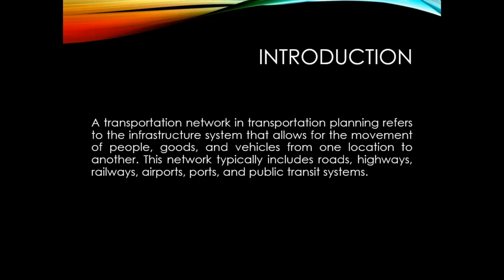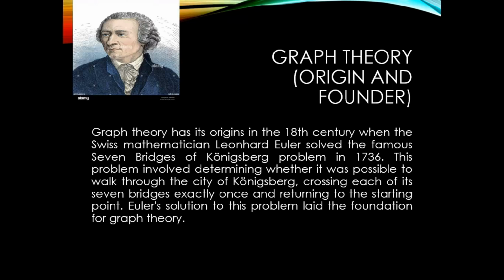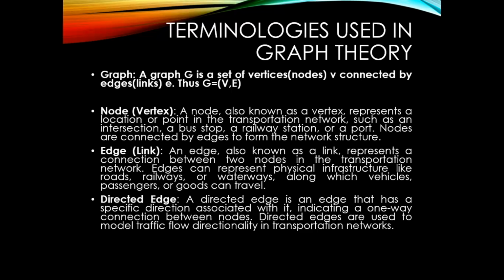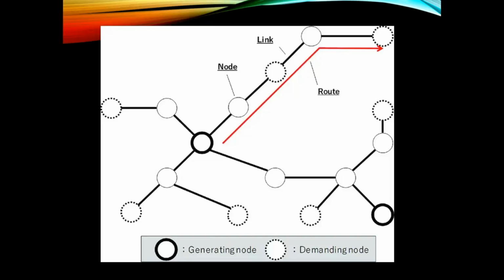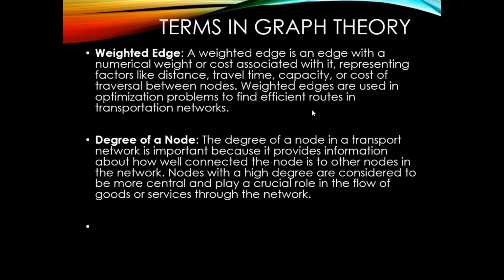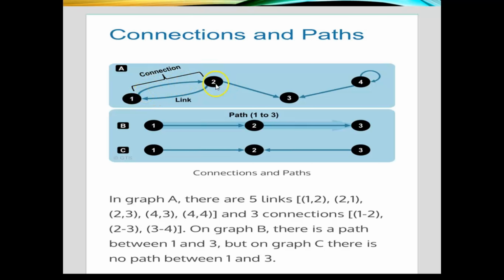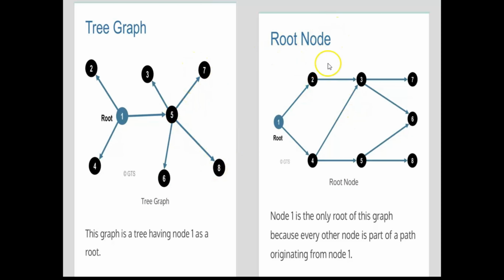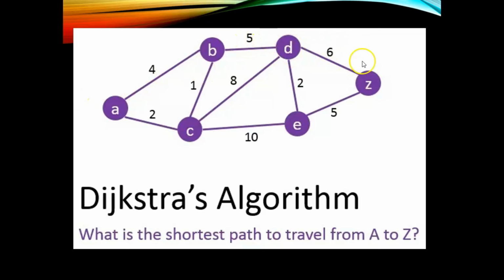TRANSPORTATION NETWORK AND PLANNING (GRAPH THEORY)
THIS LECTURE IS ON THE FUNDAMENTAL CONCEPTS IN TRANSPORTATION PLANNING AND NETWORK, WITH AN UNDERSTANDING OF GRAPH THEORY